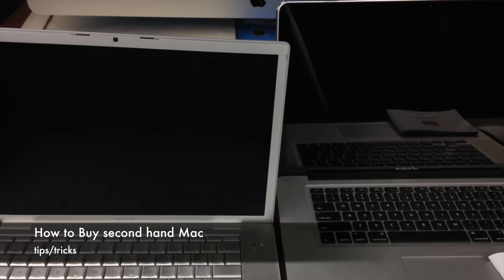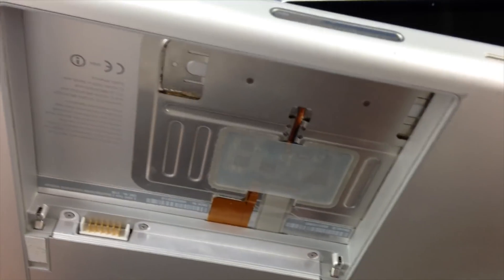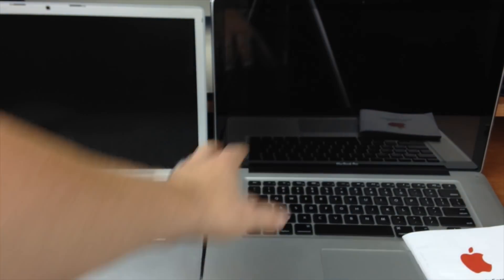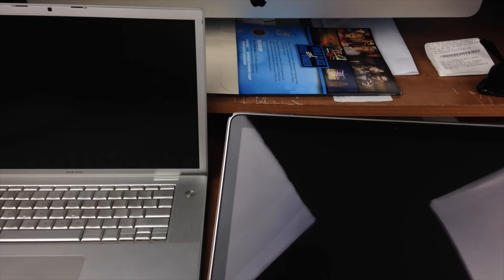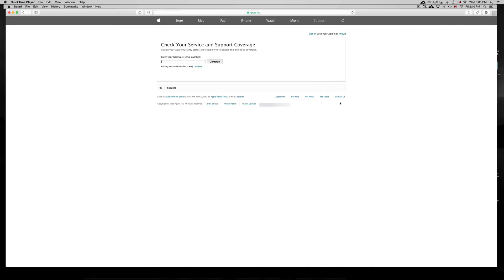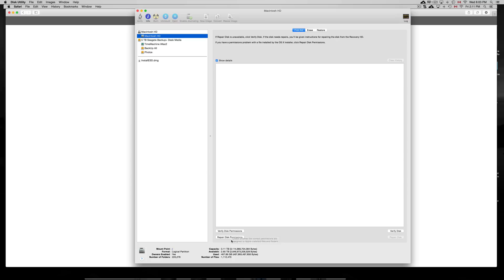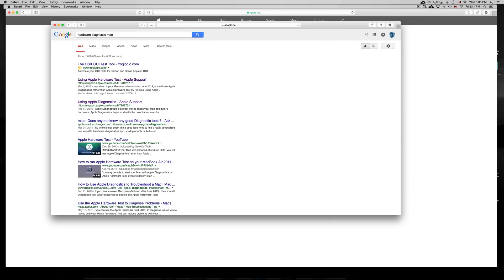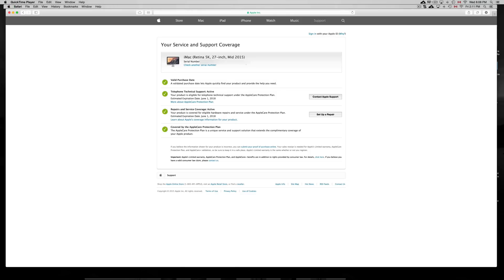How to buy a used Mac, macbook, iMac, macbook air, macbook pro, retina display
Macbook pro, iMac, macbook air, macbook, macbook retina display, macbook retina display 2, mac pro, iMac retina 5k display , mac mini,apple laptop. iMac 27 inch , iMac 21 inch, Macbook 15 inch, Macbook 13 inch. El capitan OSx , yosemite osx, mavericks osx, apple computer, apple laptop . Tips and tricks, what to check when buying a mac, how to test out a mac